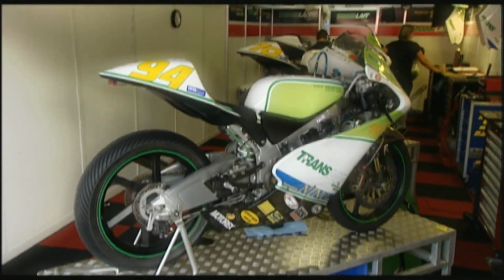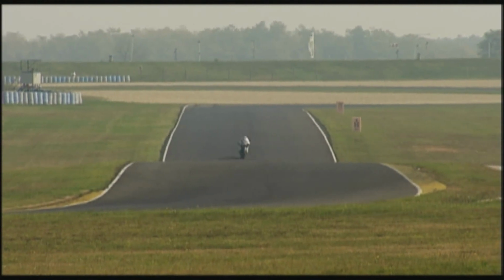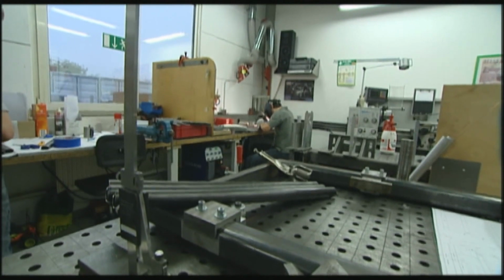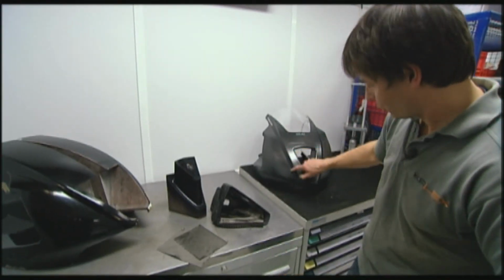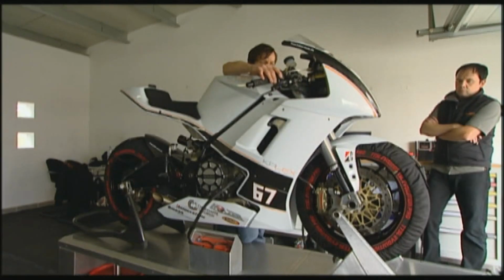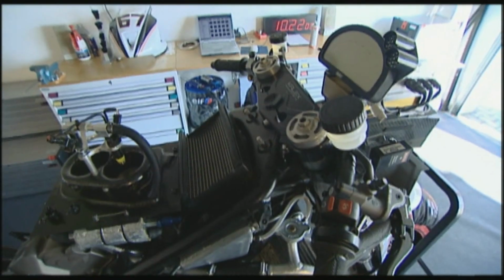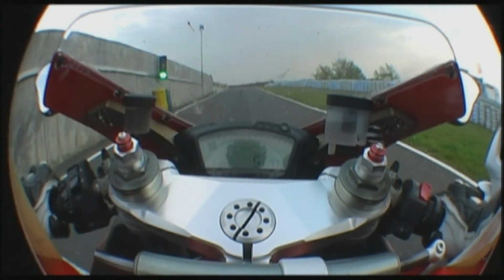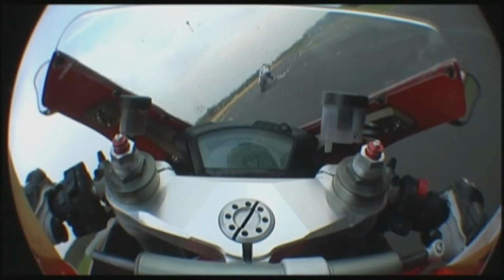Kalex superbike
Kalex superbike on the race track